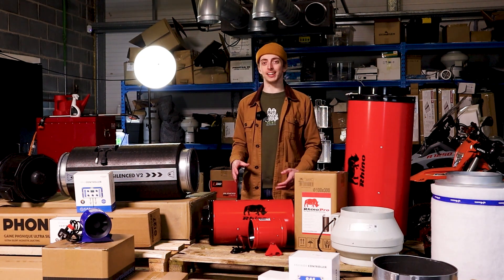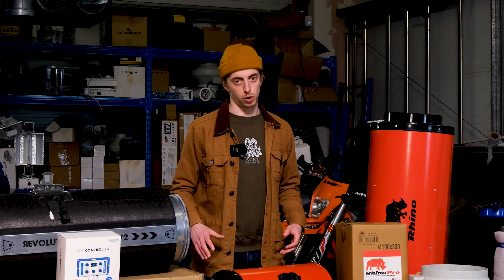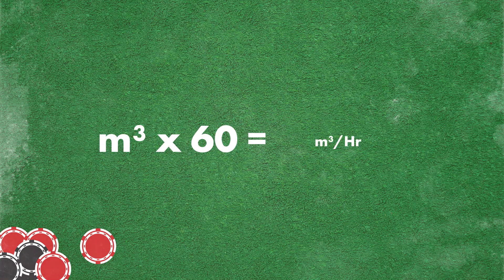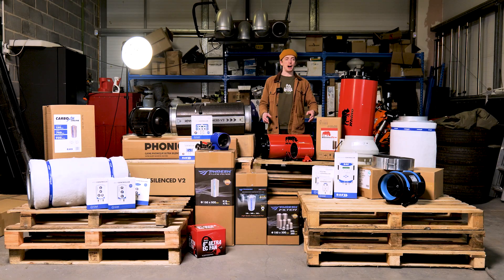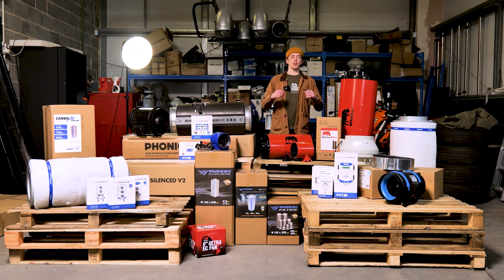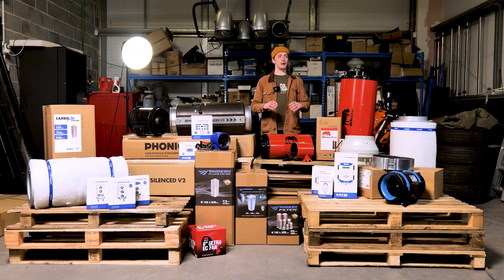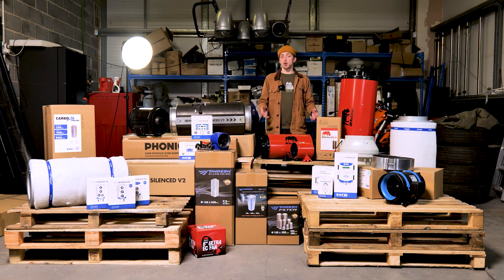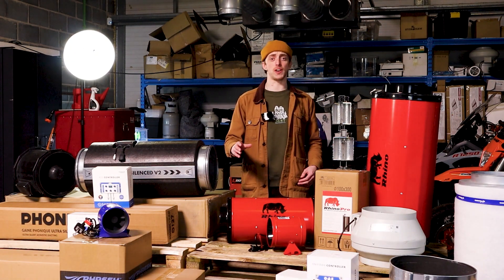Indoor Ventilation: How to choose your setup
Building a ventilation setup for the first time can feel like a massive gamble. Having so many products to choose from, how do you know what’s the right choice?

G.A.S have the widest choice of products for the growing industry on the market today. From the highest quality fans and latest filter technology, to the quietest ducting and smartest controllers.

Everything you need to ensure you never need to gamble on your grow.

Watch this video to find out how to:
- Calculate the volume of air within your grow room.
- Select the right fan, filter, ducting and controllers for you.